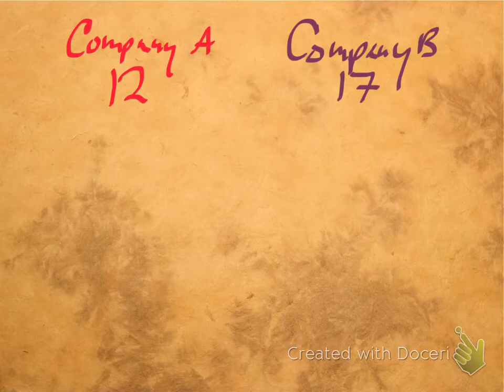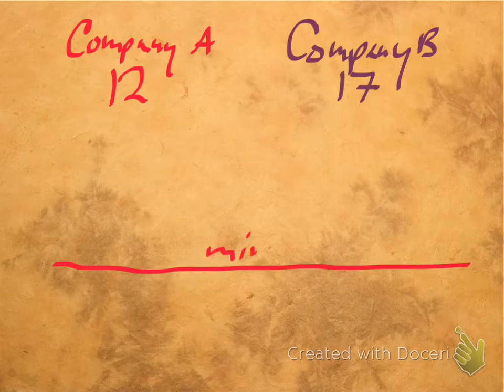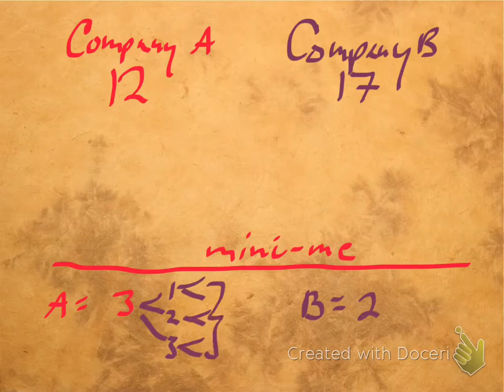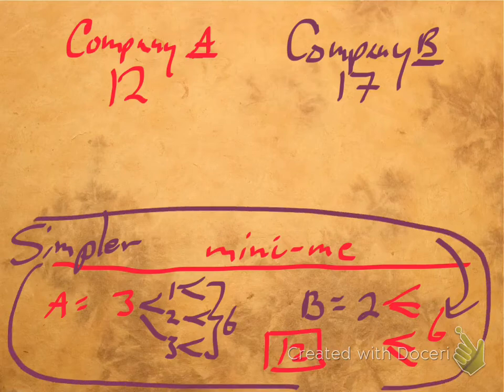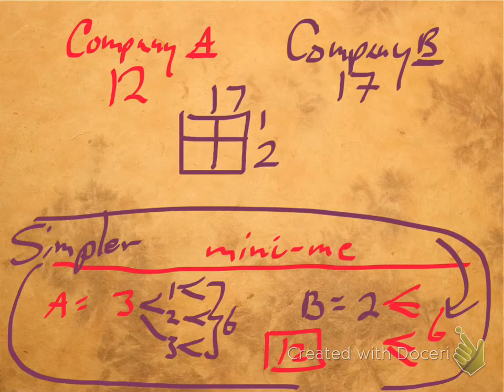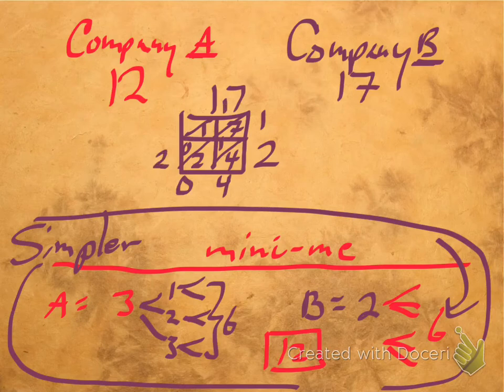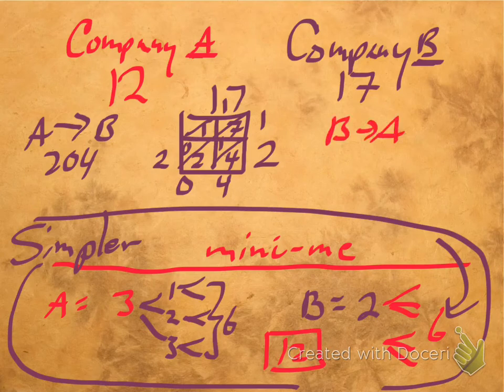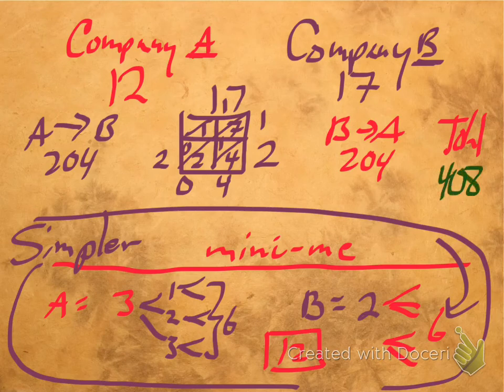Course 1, Lesson 5-6: Solving a Simpler Problem (Problem Solving)